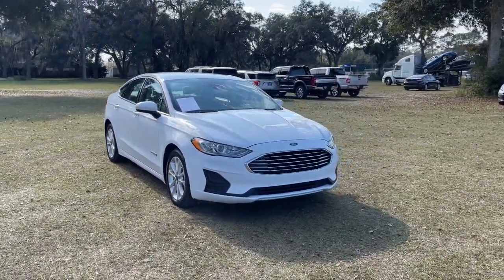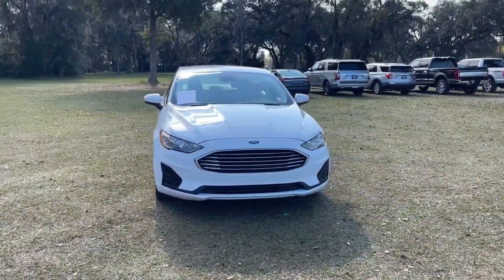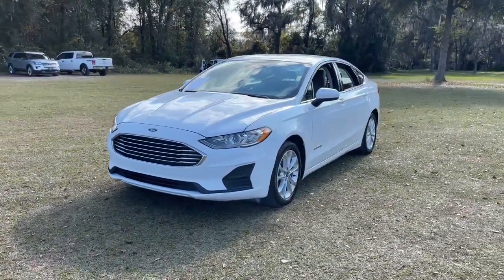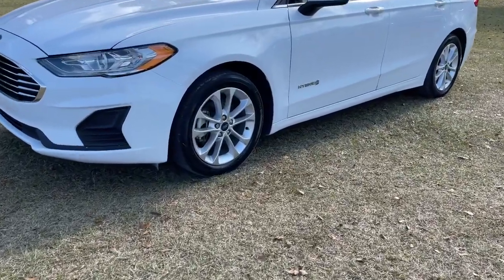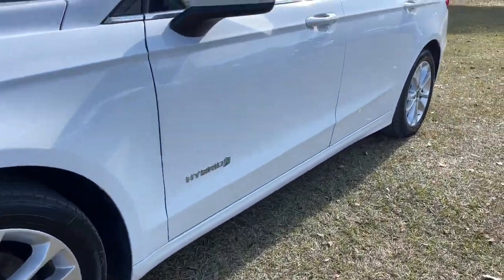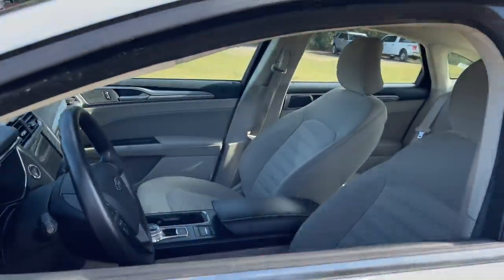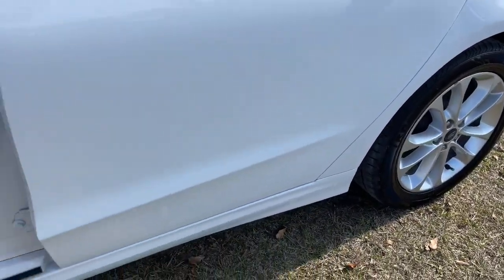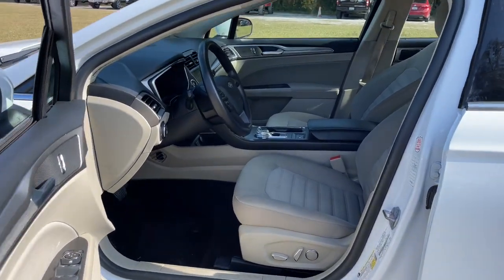2019 Ford Fusion Hybrid Jacksonville, Orange Park, Gainesville, Ocala, Lake City, FL KR225393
Used 2019 Ford Fusion Hybrid available in Starke, Florida at Murray Ford Superstore. Servicing the Jacksonville, Orange Park, Gainesville, Ocala, Lake City, FL area.
2019 Ford Fusion Hybrid SE - Stock#: KR225393 - VIN#: 3FA6P0LUXKR225393

13447 US Hwy 301 S

Recent Arrival! CARFAX One-Owner. 2019 Ford Fusion Hybrid SE ~~SHAZAM~~, ~MARKET VALUE PRICING (MVP) WE SHOP THE MARKET DAILY TO MAXIMIZE YOUR SAVINGS~, I4 Hybrid.brbrMurray Ford Superstore one of the premier Truck and automotive outlets in Florida. Comes with our exclusive Market Value Pricing (MVP) there is not another one in North Florida with a lower price, lower miles and with this equipment. $AVE thousands versus new and avoid the new vehicle depreciation hit.brbrbrAll vehicles will have a $899.00 dealer fee added to the total sale price (excludes A,Z,D, and X plan customers). Taxes, tag, and title fees will be added to all vehicles in accordance with state laws of customers registering address.
Wheels: 17 Sparkle Silver-Painted Aluminum,Cloth Front Bucket Seats,Radio: AM/FM/MP3 Stereo,SYNC 3 Communications & Entertainment System,4-Wheel Disc Brakes,9 Speakers,Adaptive Cruise Control,Air Conditioning,Electronic Stability Control,Front Bucket Seats,Front Center Armrest,Navigation System,Rear Parking Sensors,Tachometer,ABS brakes,Alloy wheels,Automatic temperature control,Brake assist,Bumpers: body-color,Delay-off headlights,Driver door bin,Driver vanity mirror,Dual front impact airbags,Dual front side impact airbags,Four wheel independent suspension,Front anti-roll bar,Front dual zone A/C,Front reading lights,Fully automatic headlights,Illuminated entry,Knee airbag,Low tire pressure warning,Occupant sensing airbag,Outside temperature display,Overhead airbag,Overhead console,Panic alarm,Passenger door bin,Passenger vanity mirror,Power door mirrors,Power driver seat,Power passenger seat,Power steering,Power windows,Radio data system,Rain sensing wipers,Rear anti-roll bar,Rear reading lights,Rear seat center armrest,Rear window defroster,Remote keyless entry,Security system,Speed control,Speed-sensing steering,Split folding rear seat,Steering wheel mounted audio controls,Telescoping steering wheel,Tilt steering wheel,Traction control,Trip computer,Turn signal indicator mirrors,Variably intermittent wipers,Lane Departure Warning System,Speed-Sensitive Wipers,Compass,AM/FM radio: SiriusXM,Exterior Parking Camera Rear,Auto High-beam Headlights,Emergency communication system: 911 Assist,Apple CarPlay & Android Auto